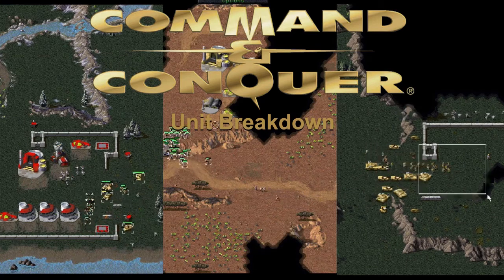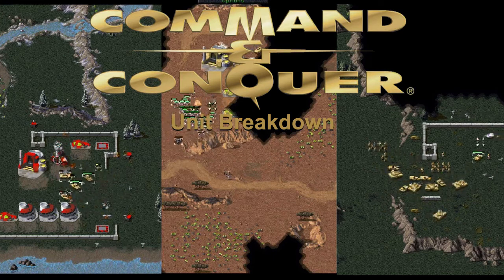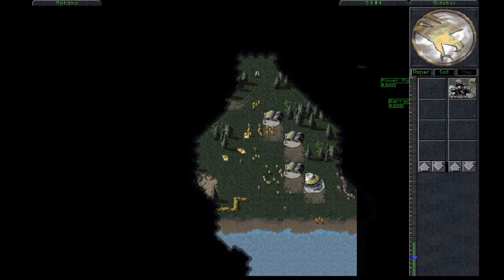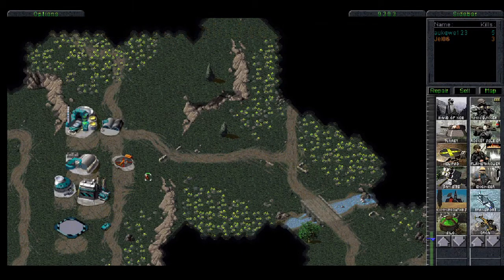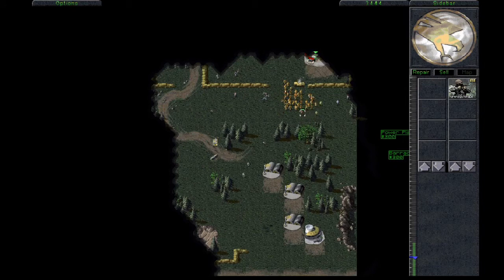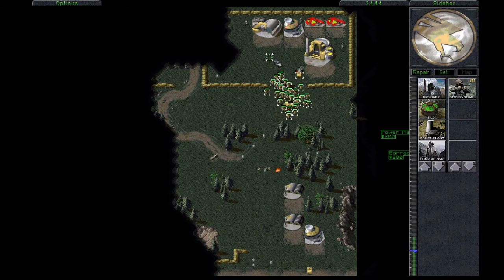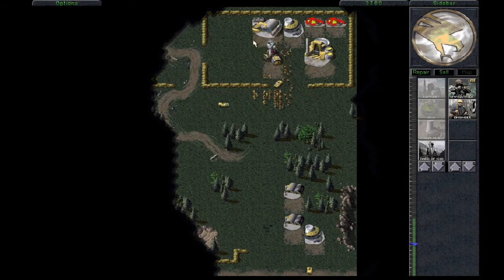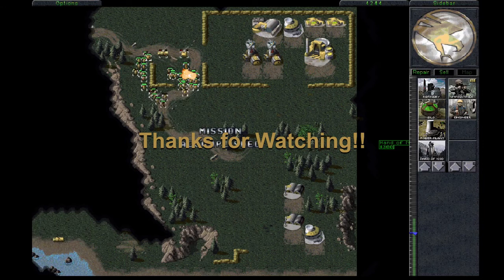Command & Conquer ENGINEER BREAKDOWN!!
We break down the Command & Conquer Tiberian Dawn engineer in depth. We talk about its speed, sight and special abilities. This is also a sort of guide on how to use the engineer and a review of its capabilities.

Multiplayer footage was recorded in a match against aukqwe123